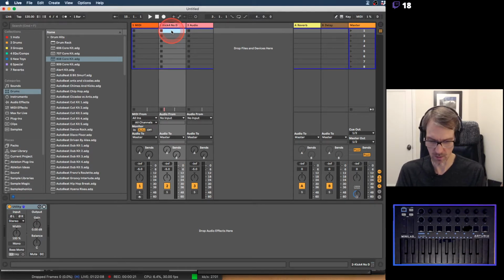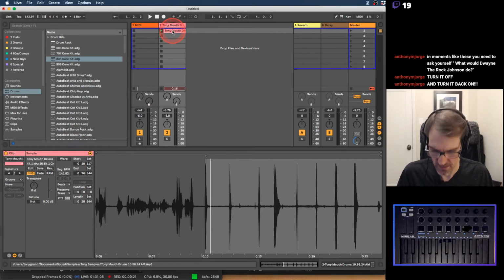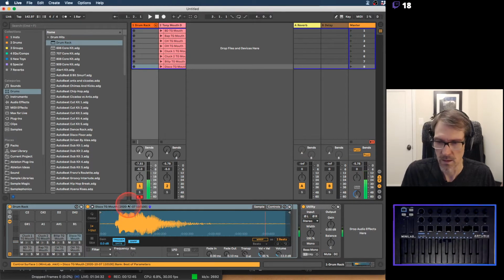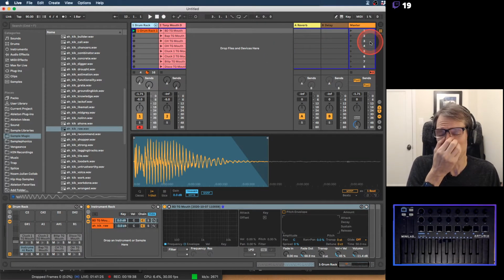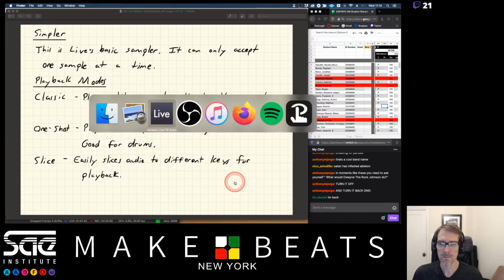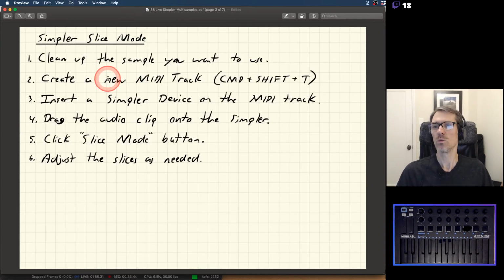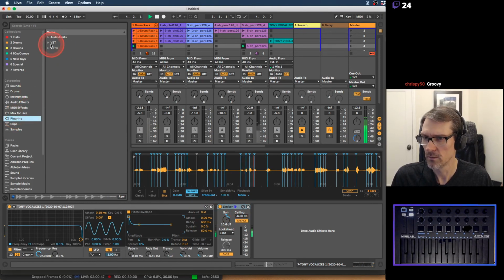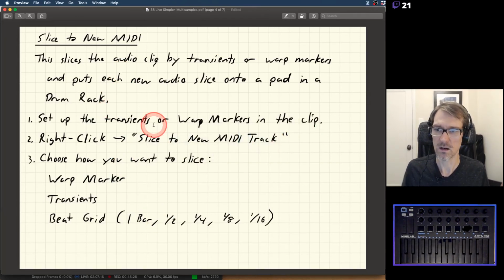10-07-2020 Ableton Live Mouth Beats in Simpler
This video shows how to record a beat using your mouth and your phone, then editing and producing it in Ableton Live using Simpler.

Originally broadcast live on Twitch on October 7, 2020 as part of an online course adapted from the SAE Institute classroom during the coronavirus pandemic.